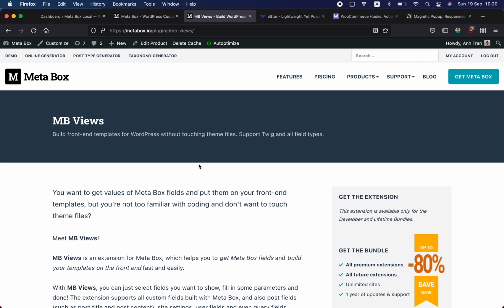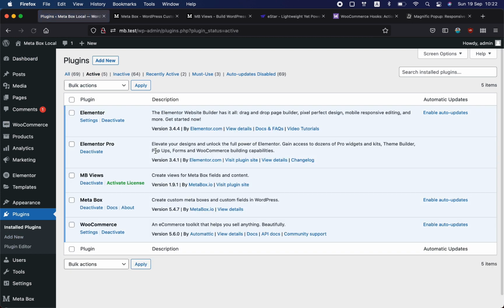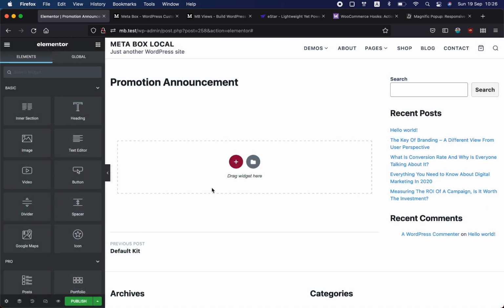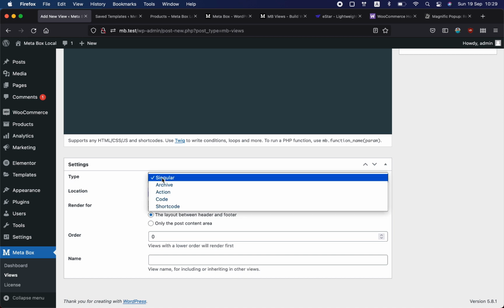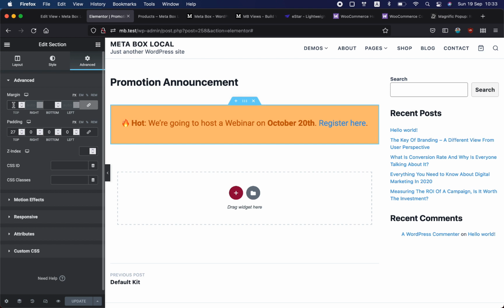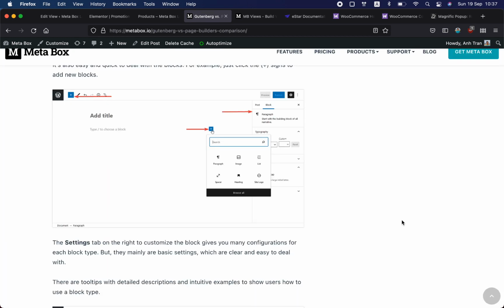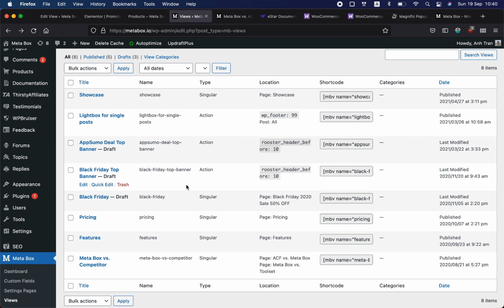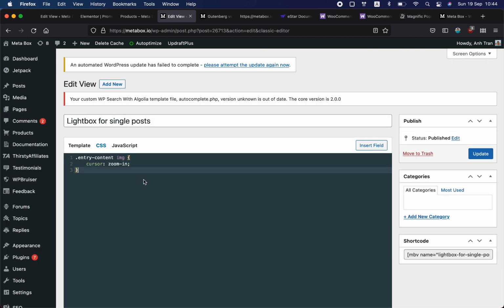The Power of MB Views and Elementor Combination - Page Builder Summit 03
This is the talk that Anh Tran gave at the Page Builder Summit 03, where he shows how to use MB Views and Elementor to add custom elements to specific positions in an existing website.

The technique reveals uncommon use case of MB Views and opens a lot of opportunities using the plugin.